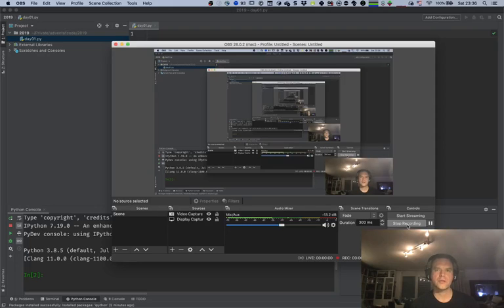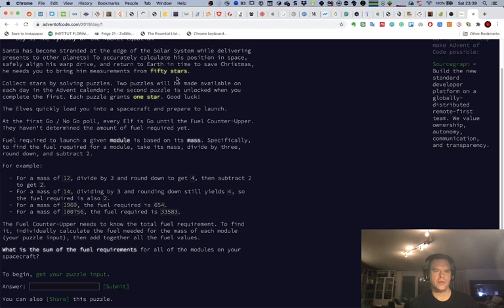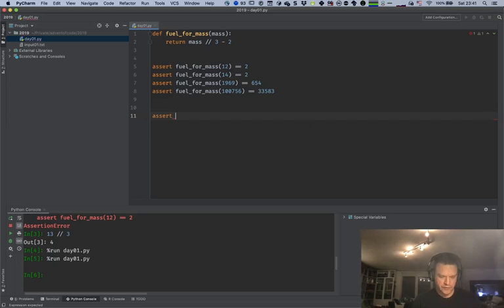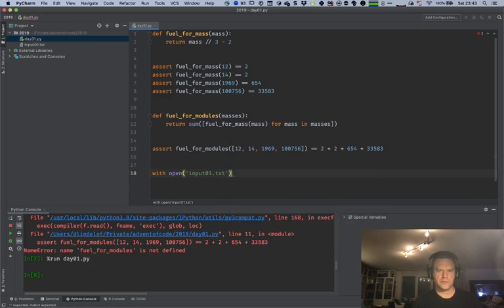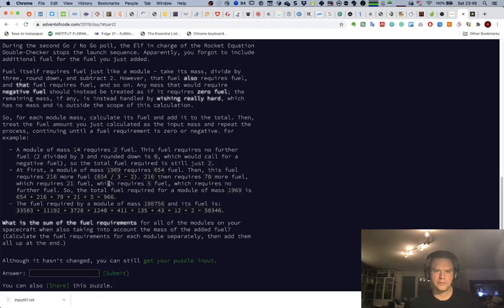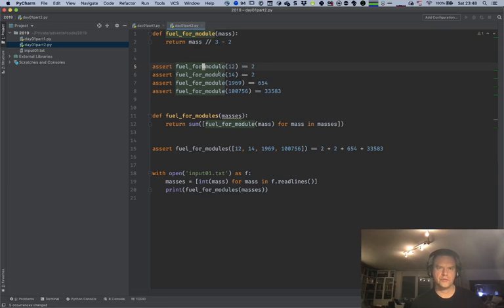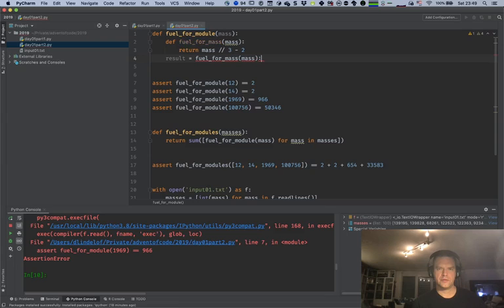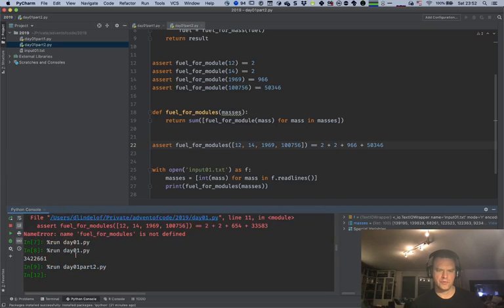Advent of Code 2019, day 01